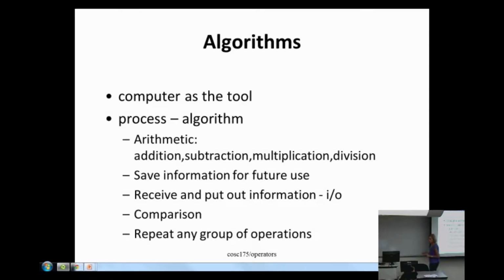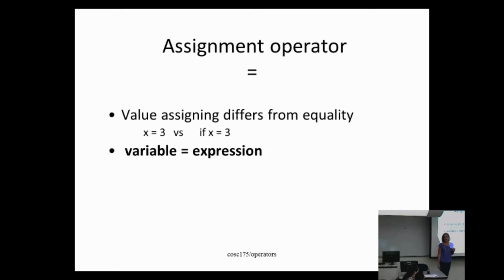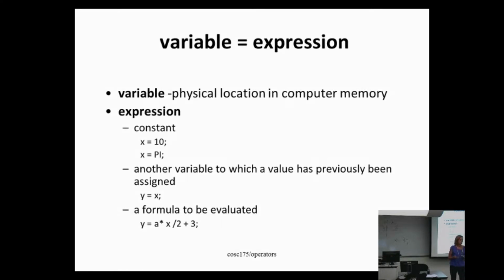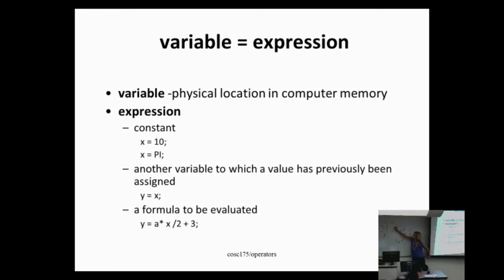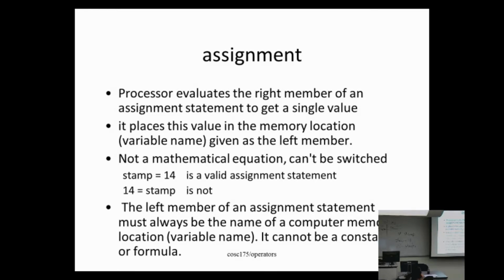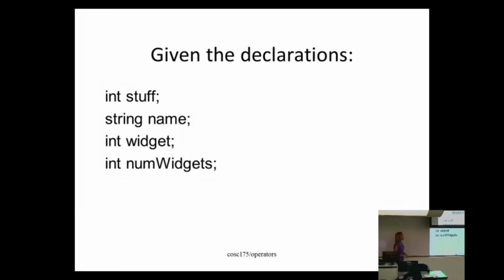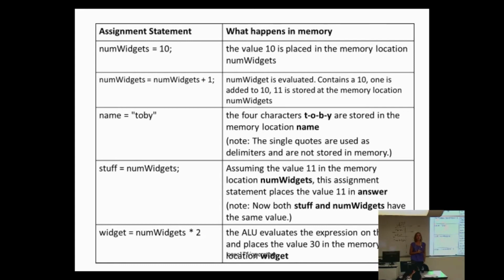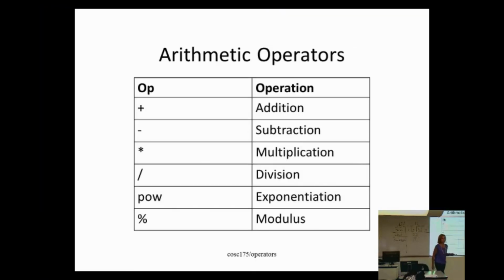Operators - Assignment and Intro to Arithmetic Ops